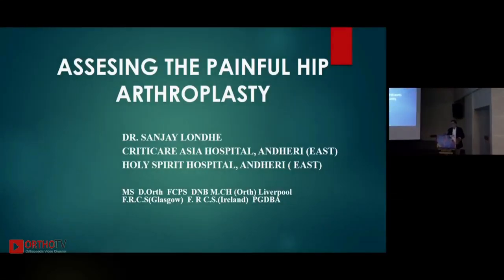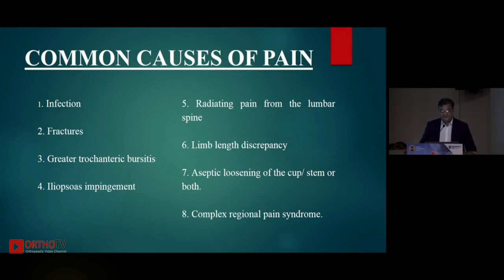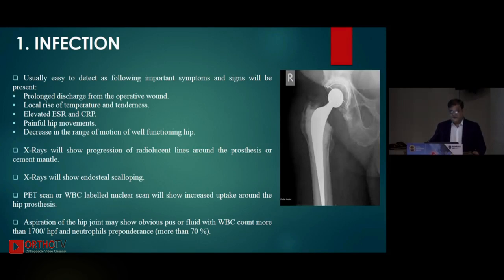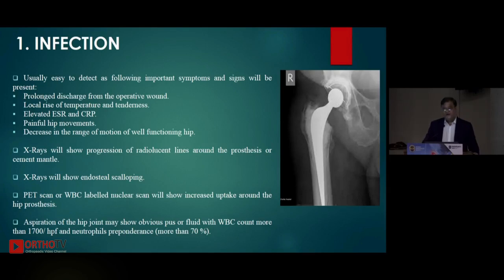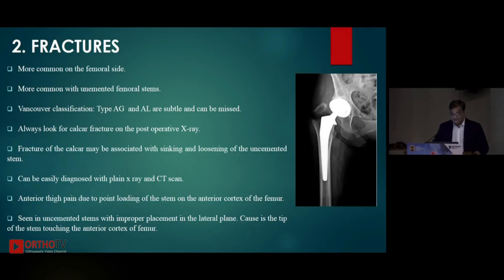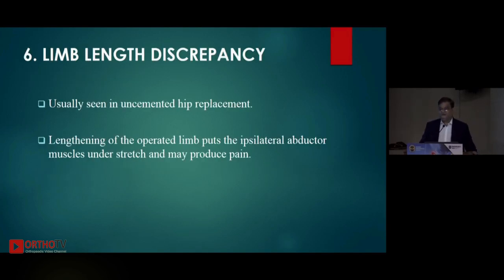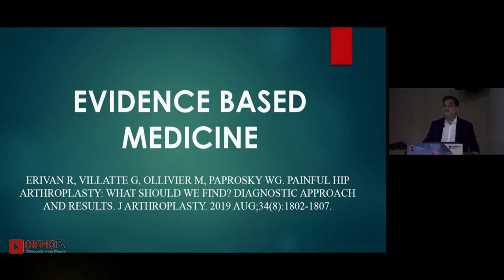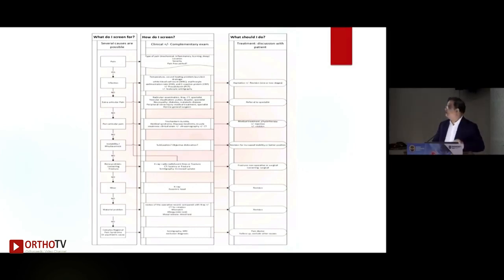Dr Sanjay Londhe - Assessing the Painful HIP Arthroplasty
Assessing the Painful HIP Arthroplasty

Dr Sanjay Londhe -
Criticare Asia Hospital, Andheri (East)
Holy Spirit Hospital, Andheri (East)